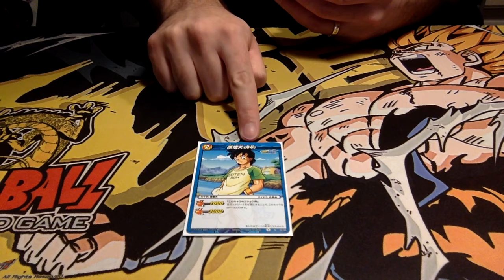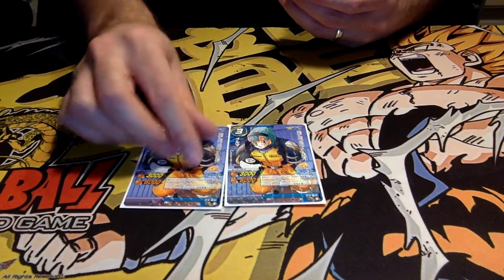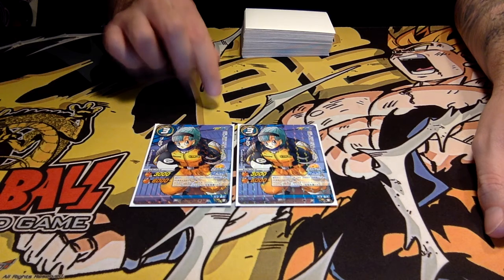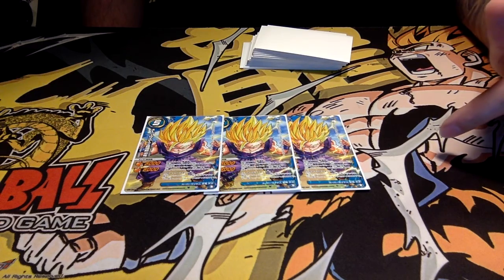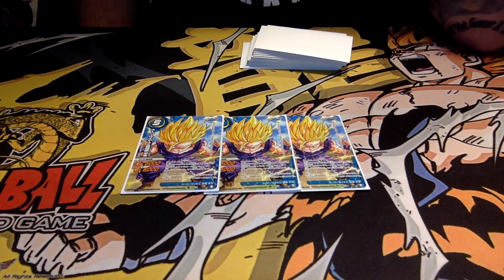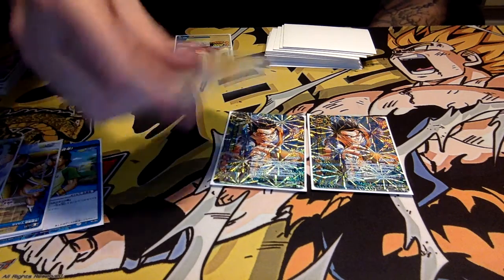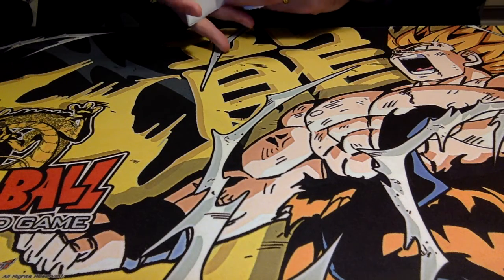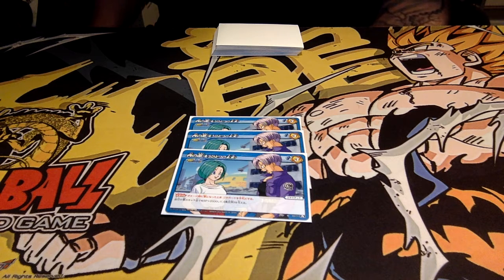Genius Gohan Mono Blue Deck | Miracle Battle Carddass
Wetting my toes in the colour blue. This build relies heavily on the set 15 attribute "Genius" to get things going with the Omega Gohan on the top end. It is a cool deck, but the consistency is not there, at least not yet anyway.

PEACE